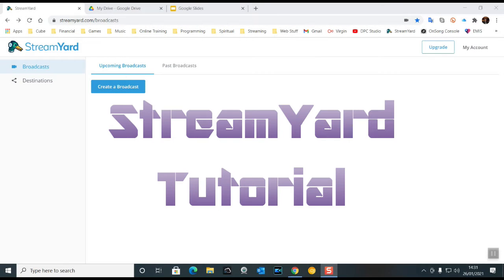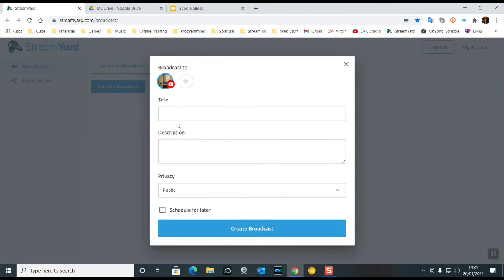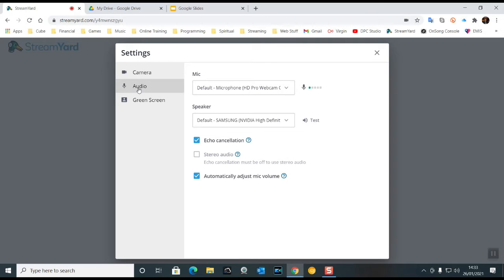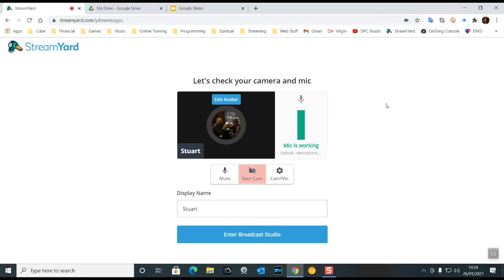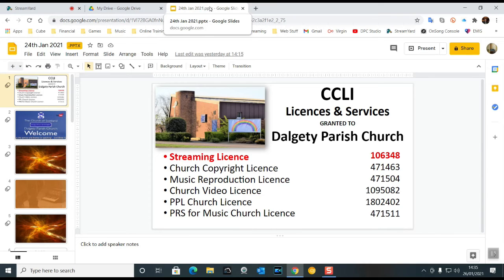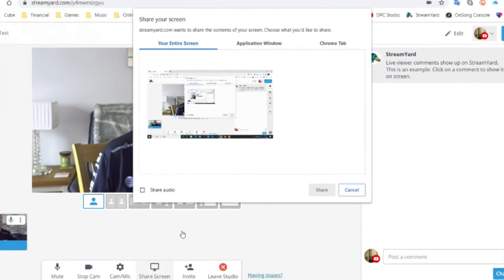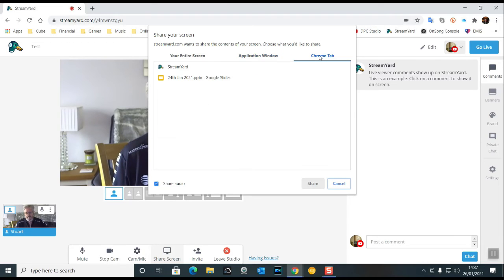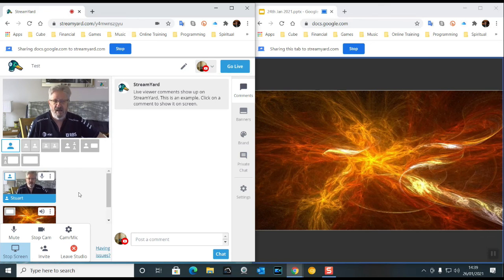DPC's FREE StreamYard Account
This shows how SreamYard appears when you use it in its native form as a FREE streaming 100% online service.